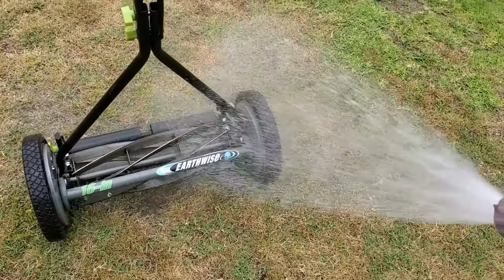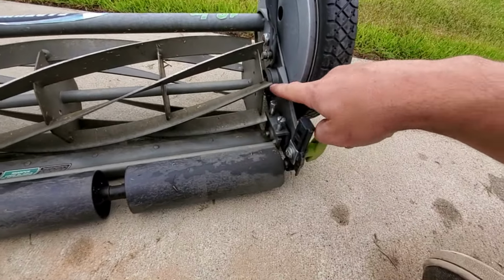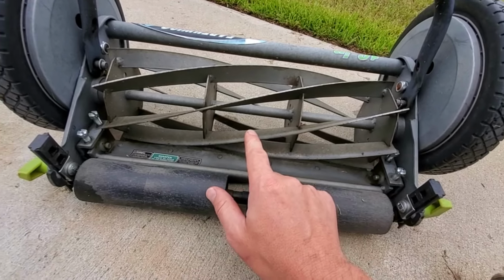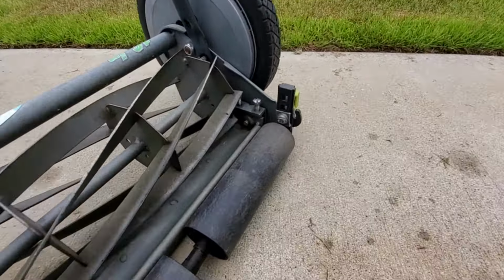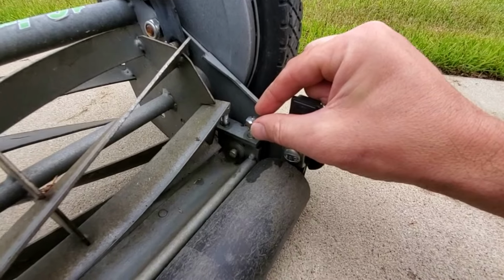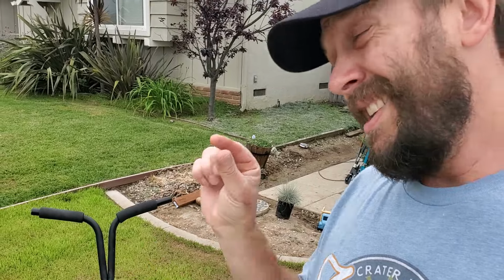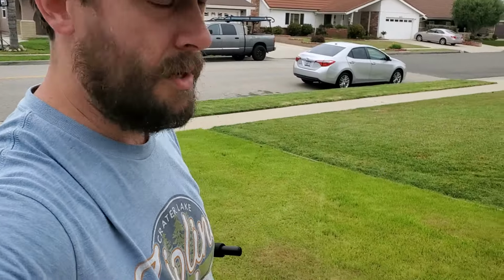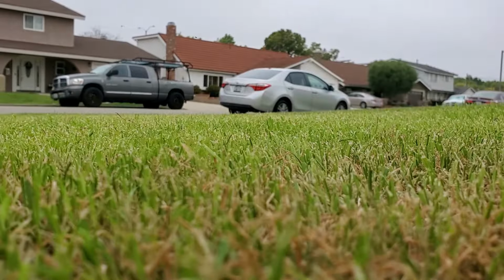Reel Mower Won't Cut Anymore (Or Spin)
In some cases a reason a reel mower won't spin or cut grass very well is due to the same problem (just in reverse). In this video I explain and show you what that problem is and how to fix it.

If you are not wanting to take on the job of sharpening your reel then this repair might improve the way your reel mower works anyway.

► I use the Earthwise 7-blade reel mower. It's a great tool for a low price.